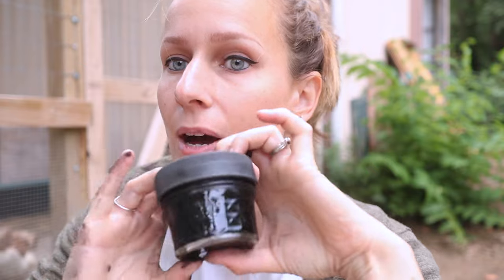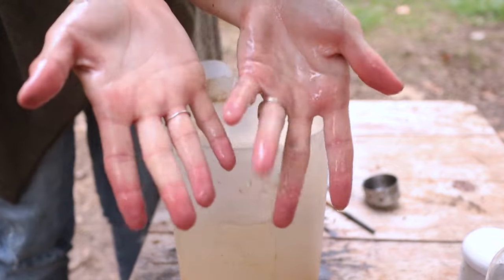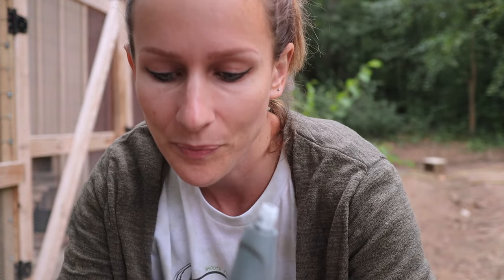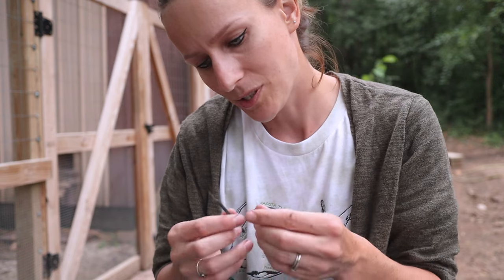Make your own Rabbit Tattoo Ink & Needles | DIY Rabbit Breeder Hacks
BLOG POST!

Mailing Address:
Tiffany Taylor
111 W Main St. Unit 122
Wabash, IN 46992

Favorite Items Used (for rabbits):
Rope LED's
EZ Floor Resting Mats
Twist-on Water Bowls (I use 26oz)
Locking Coop Cup Feeders
Rabbit Sift Feeders